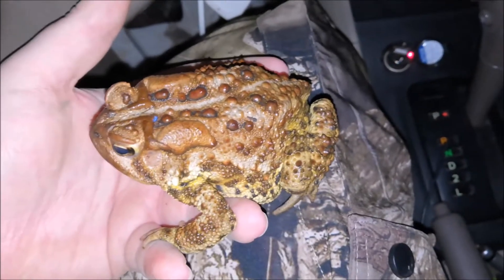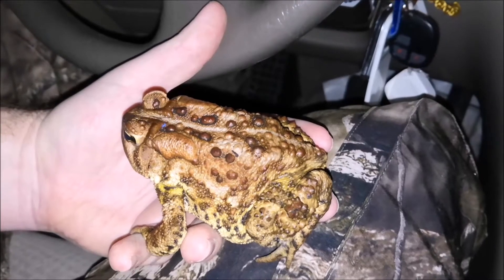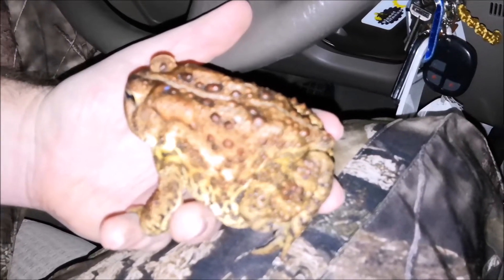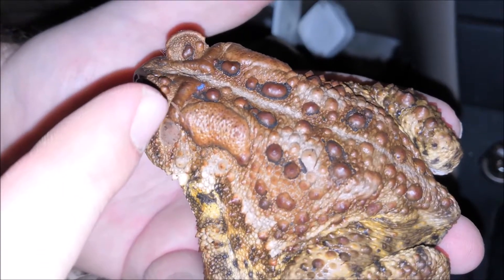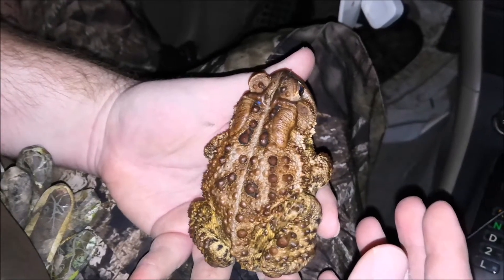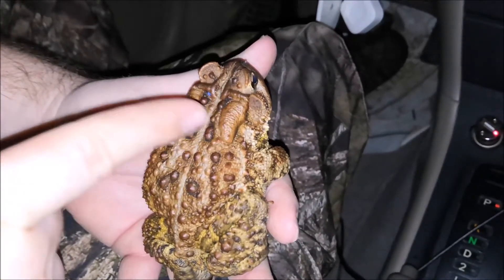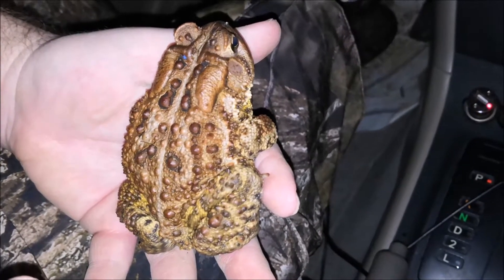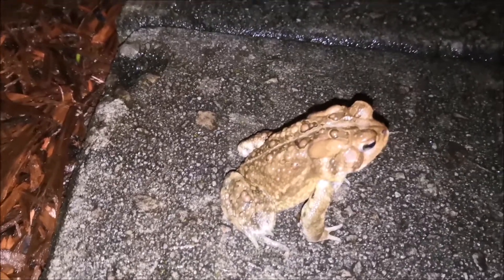American Toad Facts!!!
In this episode, we describe different features of the American toad.